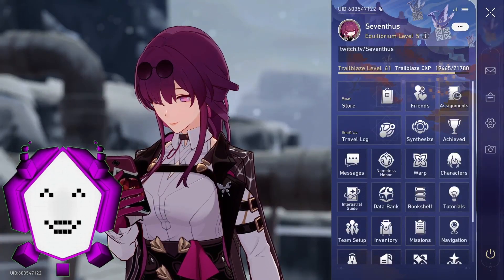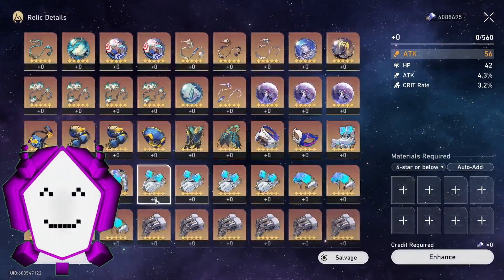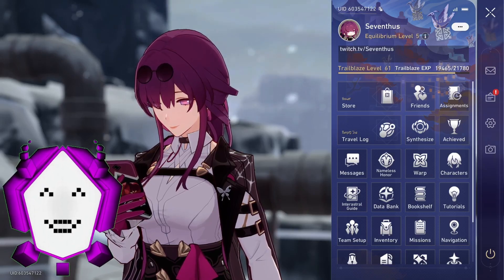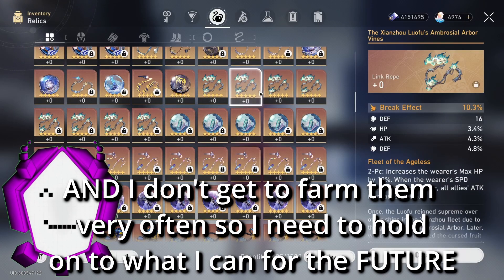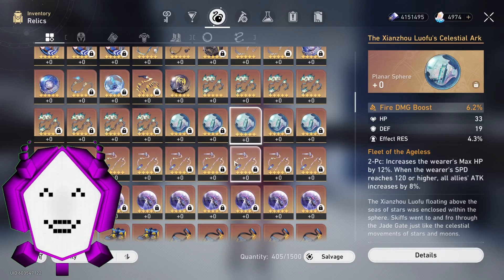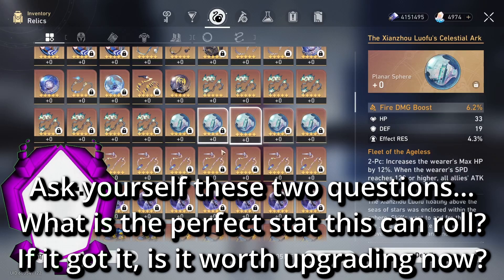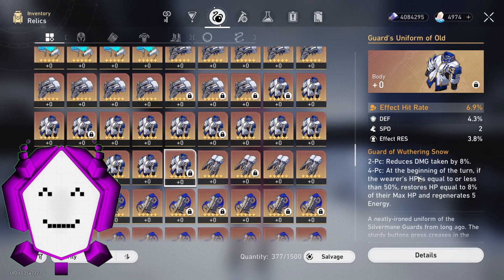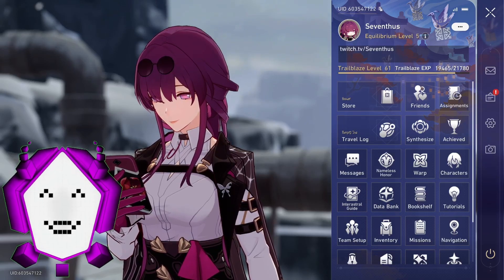Beginner to Advanced Relic Guide! | DIVINER'S MASTERY 2 | Honkai: Star Rail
Second episode of Diviner's Mastery - a series dedicated to tips from a somewhat seasoned hoyo player. Just trying to help.

Outro: Rev (check out firesidebot for discord)

Timestamps
0:00 - Intro
1:18 - Who is this tip for?
1:55 - Getting into it.
6:52 - PROOF! Creating a monster
9:11 - Never forget... to prepare for the future
10:30 - Outro